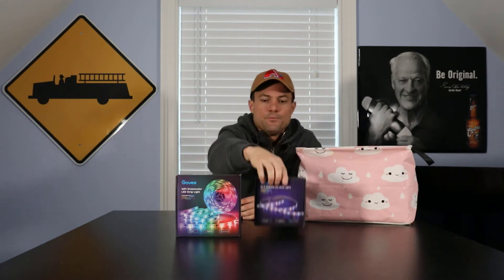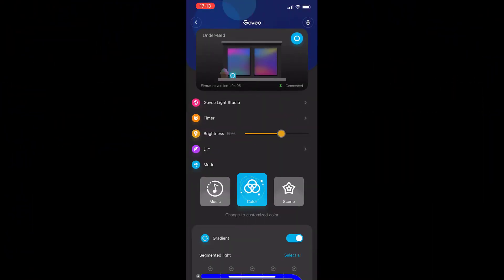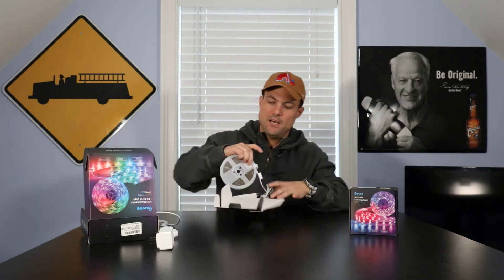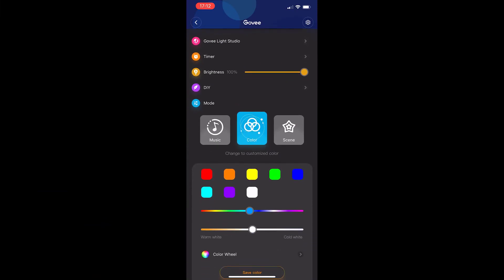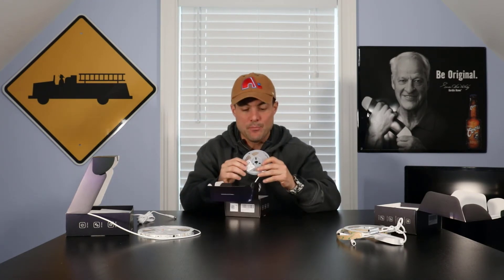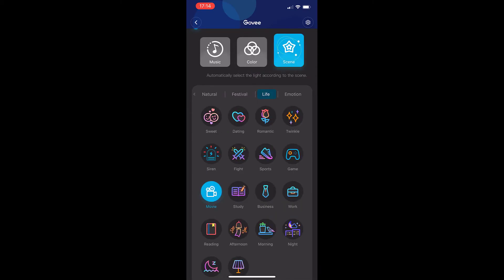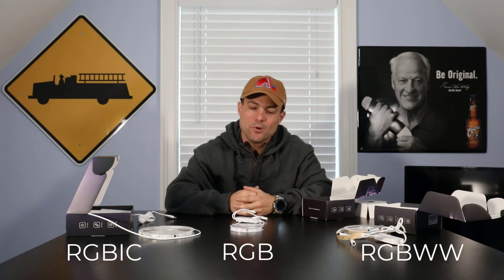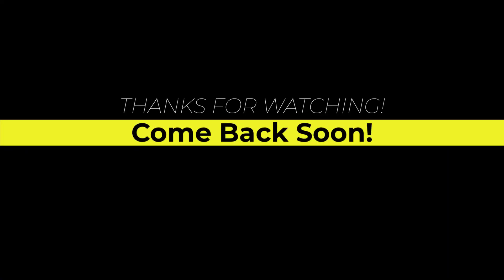RGB vs RGBWW vs RGBIC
This video outlines the common differences between the three most common LED light - the RGB, RGBIC and RGBWW from Govee.